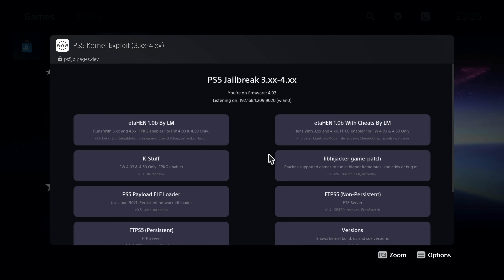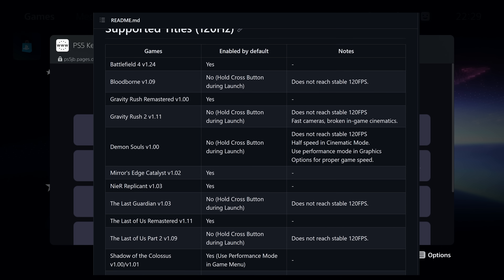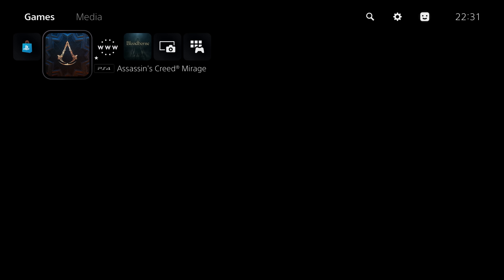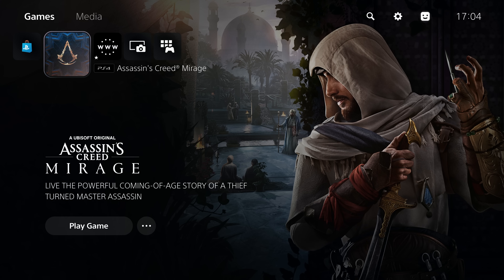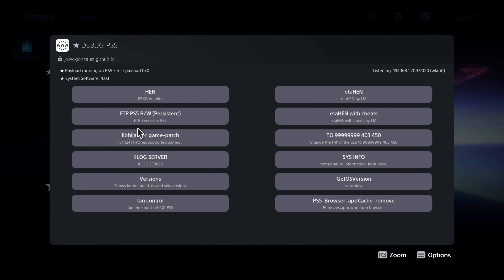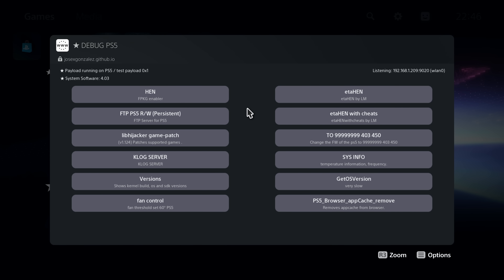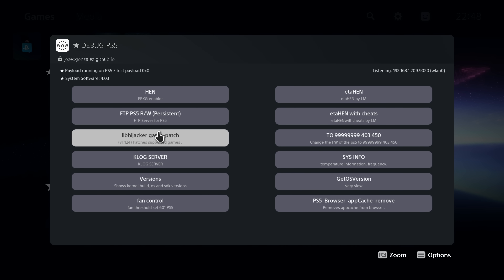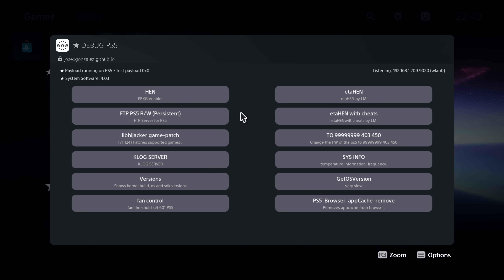PS5 etaHEN & Firmware Spoofing Explained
Explaining the new firmware spoofers and etaHEN payload!

Timestamps:
0:00 - Intro
0:21 - etaHEN Release
4:29 - Firmware Spoofing